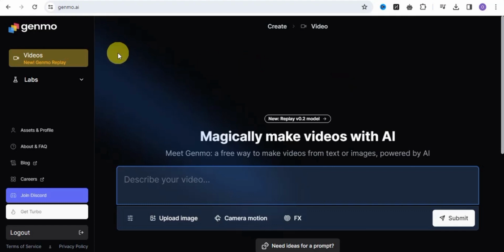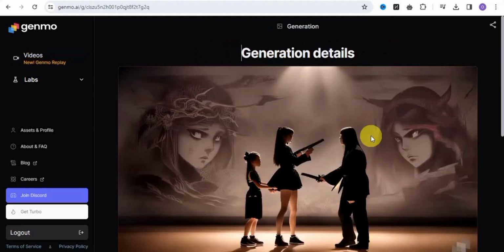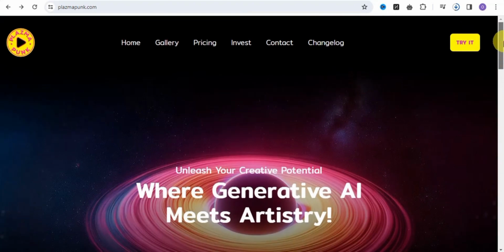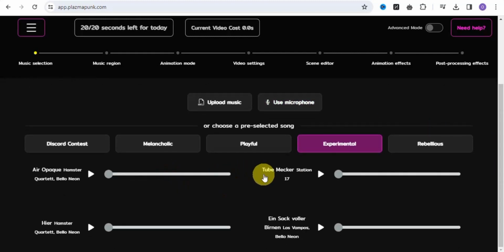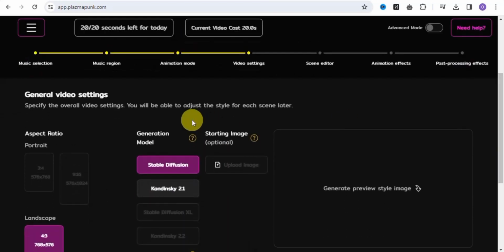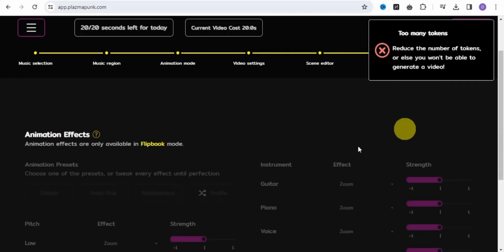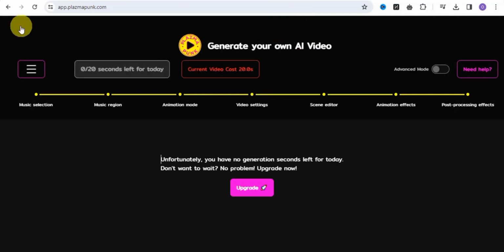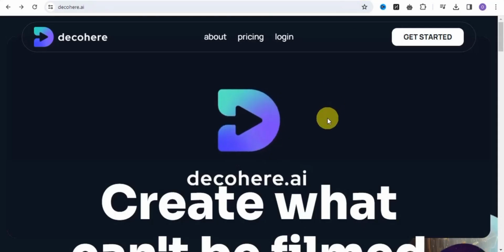How to make AI trending videos | Without using "Kaiber" & "Stable Diffusion" | Super easy & Quick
Looking to create trending videos using AI? This YouTube video has got you covered! We'll show you an effortless and speedy approach to making captivating videos without relying on the "Kaiber" and "Stable Diffusion" techniques. Whether you're a vlogger, marketer, or simply interested in AI-generated content, this tutorial is perfect for you. Follow our easy-to-understand instructions and unlock the potential of AI to produce viral videos. Don't miss out on this opportunity to learn and implement the latest video-making strategies.